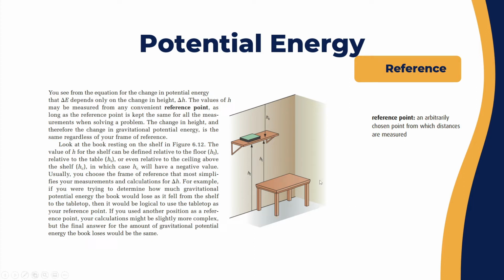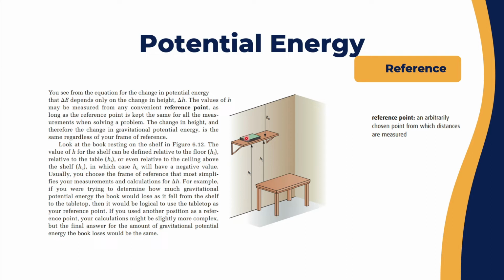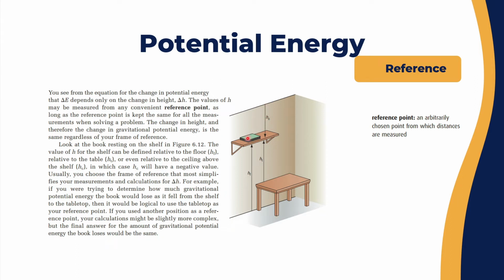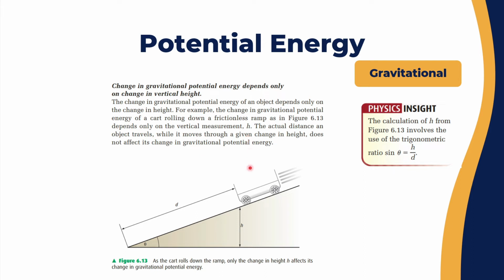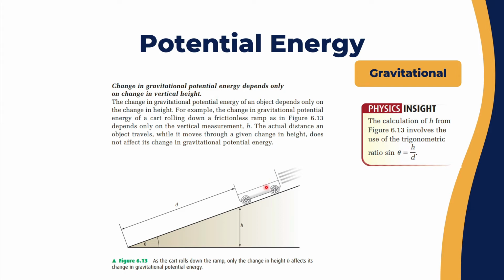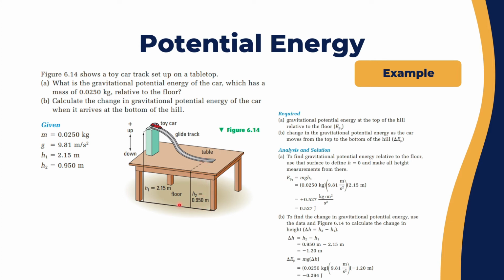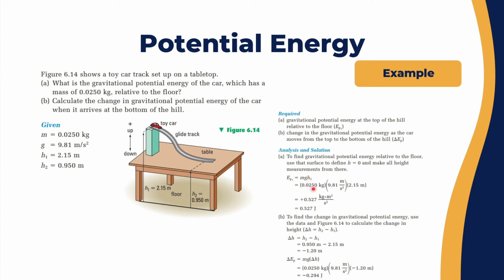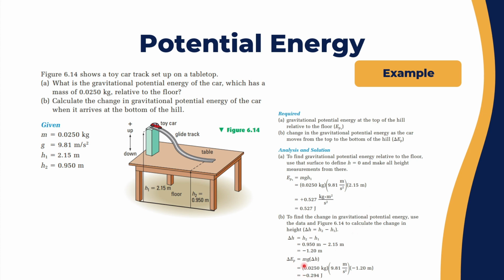Reference in Potential Energy